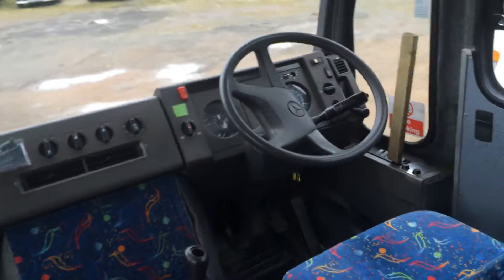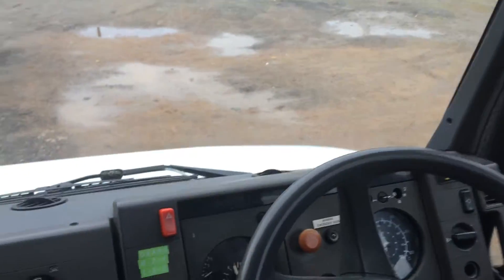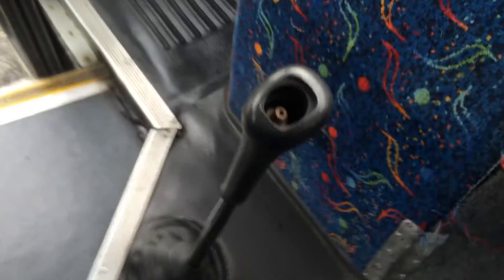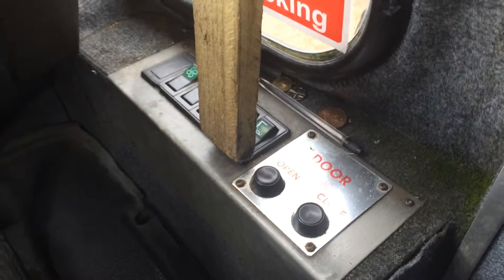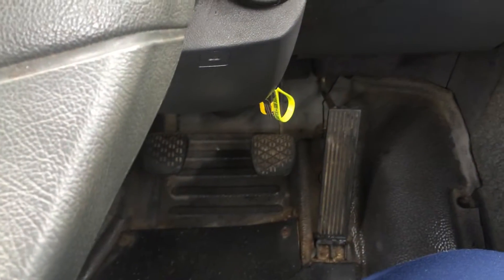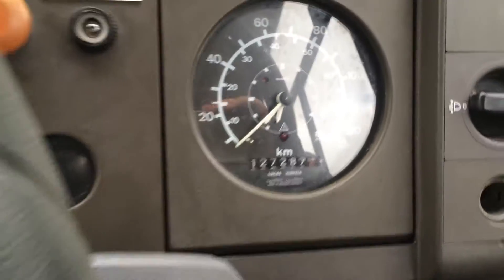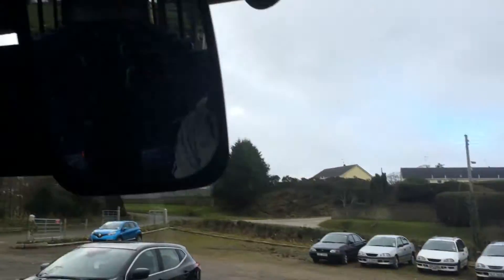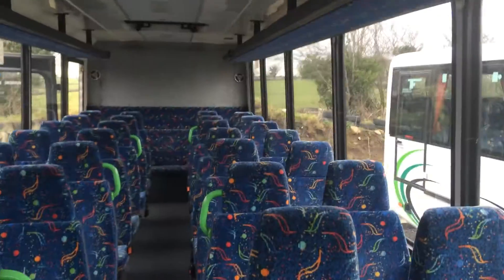SELB School Bus Mercedes-Benz 811D 33 Seater YLZ 7134 (ex XIB 9110) In Newry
this selb bus is from east coast coaches